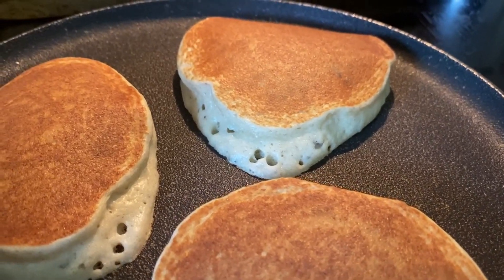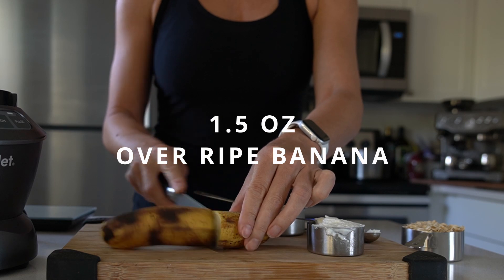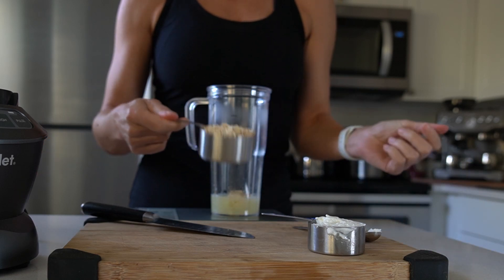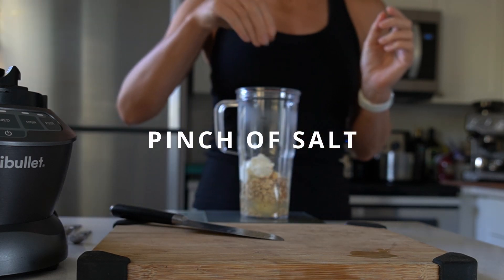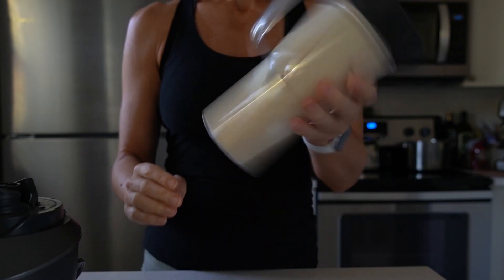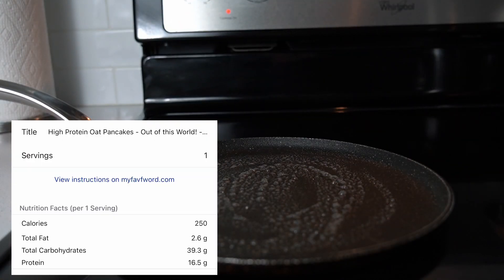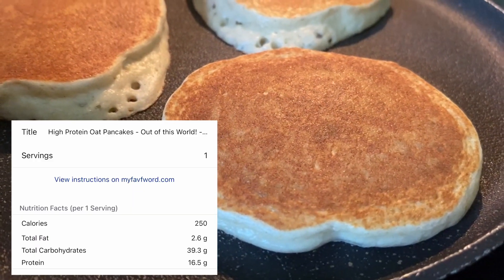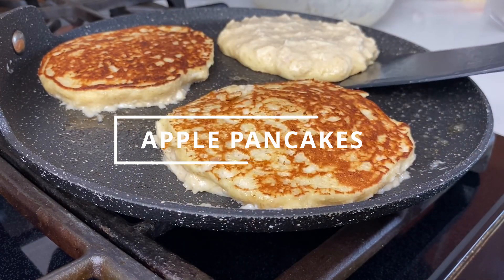Healthy Pancakes No sugar No flour No Oil - Low Calorie Protein Breakfast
No sugar no all purpose flour need to make these insanely delicious pancakes. Healthy oat pancakes that look and tastes good.  They are also easy and quick to make.

Ingredients
1/2 cup old fashioned oats (41g)
2 oz non fat greek yogurt (56g)
1.5 oz banana (42g)
3 tbs egg whites (46g)
1/2 tsp baking powder
1/4 tsp baking soda
1/2 - 1 tsp vanilla extract

Nutritional Facts
4 servings per recipe
Calories per Serving: 63
Total fat: 1 g
Total Carbohydrates: 10 g
Net Carbs: 9 g
Protein: 4 g